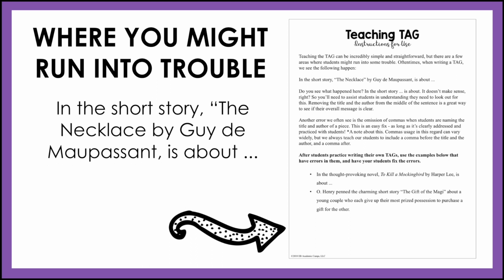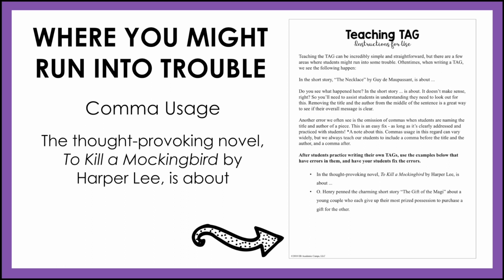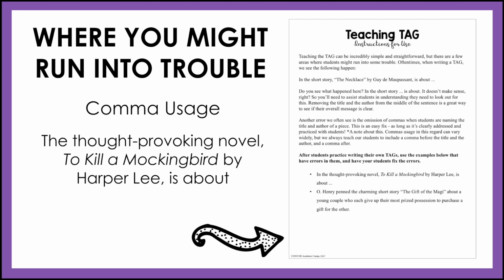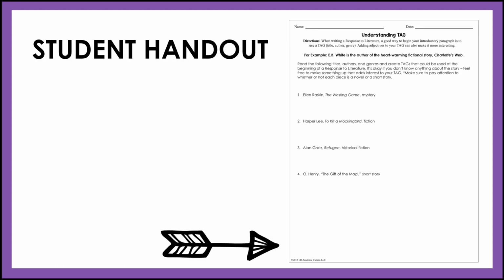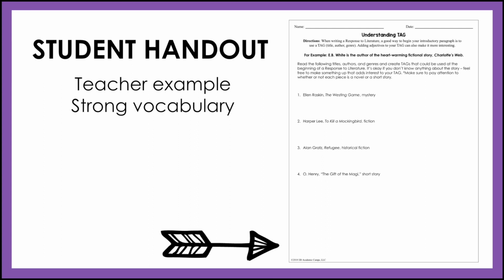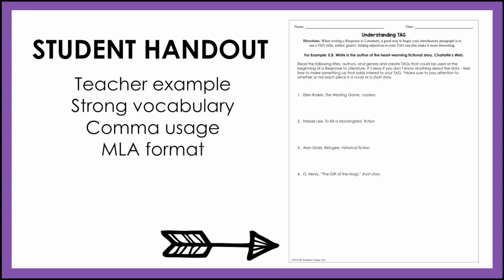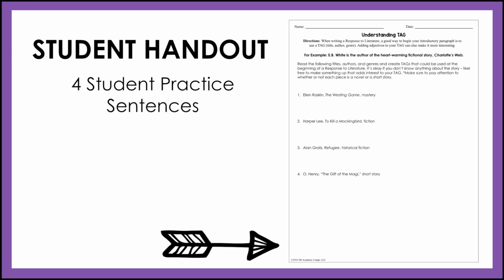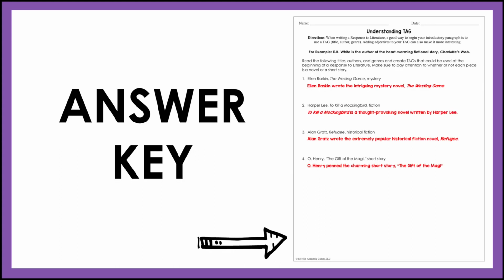Teaching TAG Lesson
This video is about Teaching TAG